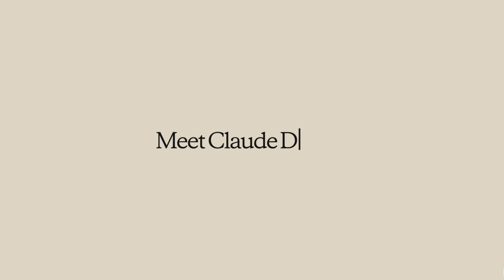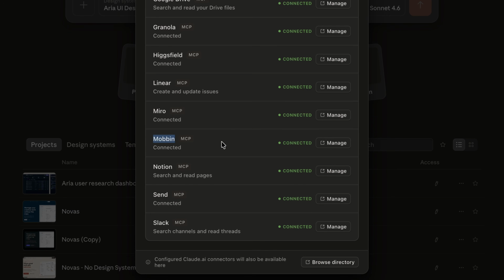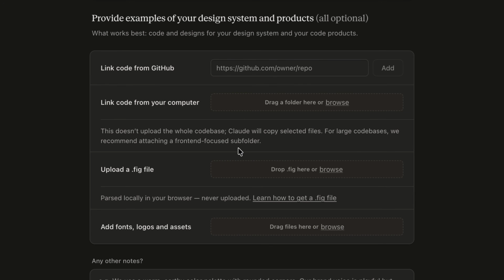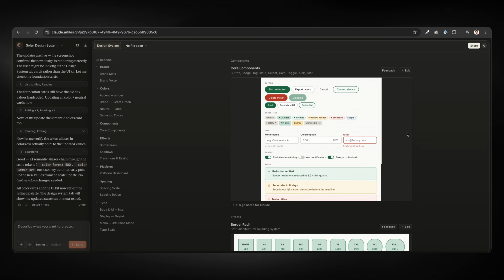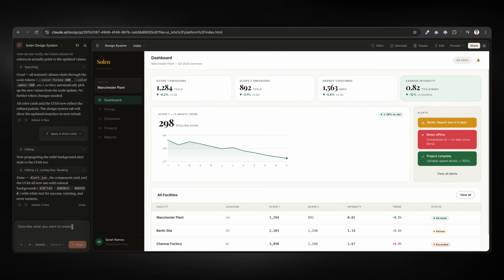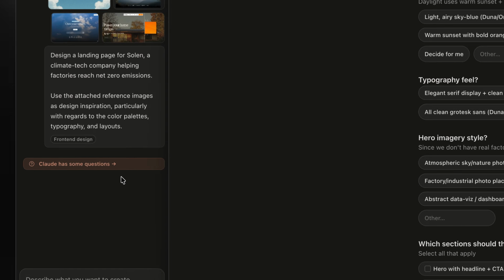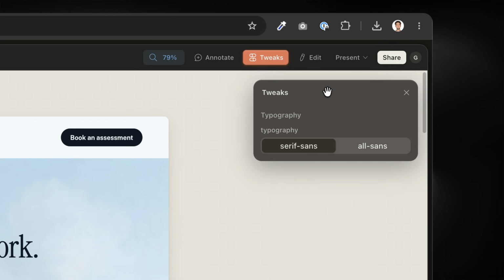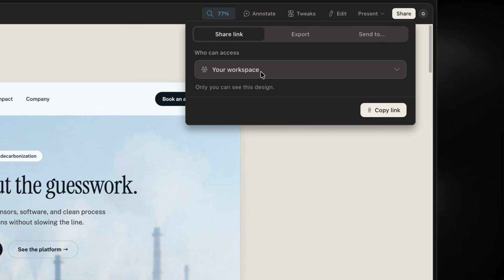Claude Design Tutorial for Beginners (Full Walkthrough)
Claude Design and Google Stitch can generate a working UI in seconds, but once you're looking at the output, you're stuck regenerating instead of actually editing it. Brilliant takes a different approach: AI agents design directly on a real vector canvas, so what you get is a true, editable file with real layers and components, not HTML and CSS in a preview pane. In this video I'm covering everything the team just shipped, including component sets, custom model providers, layer locking, and a much smoother onboarding, plus a look at the blueprint DSL that makes agentic vector design actually work.

00:00 – Intro
01:19 – Platform overview
02:25 – Getting started
04:35 – Design systems
08:30 – Editing
12:10 – Landing page
14:44 – Editing
17:52 – Exporting
19:02 – Outro